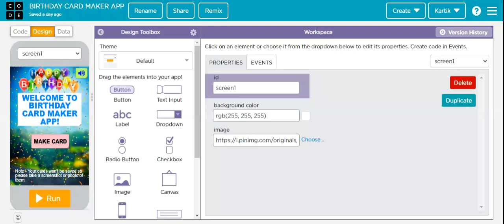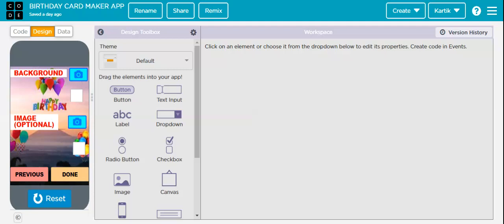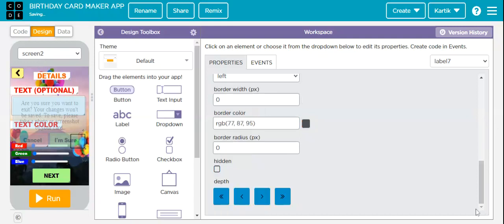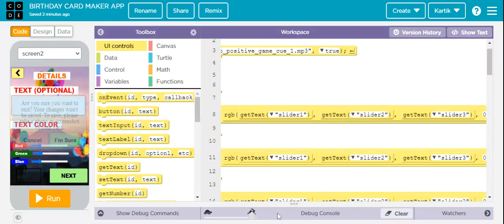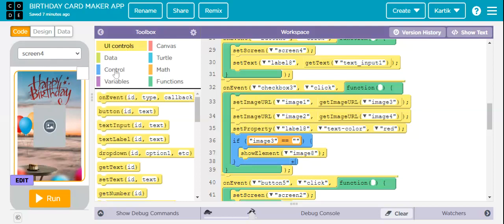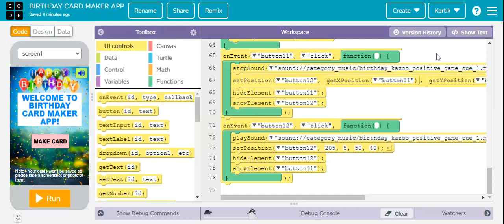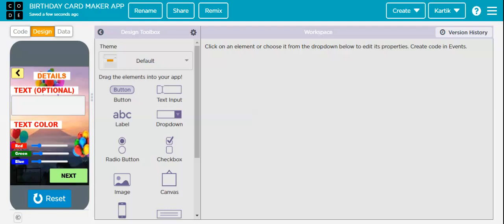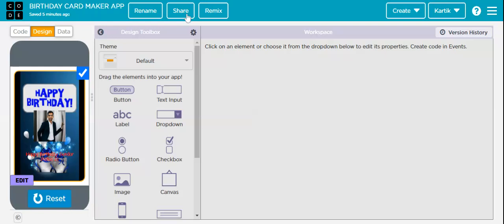Birthday Card maker app | Kartik Singh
Hello friends! I'm Kartik and today I had made a birthday card maker app on which you can make wonderful cards for your near and dear ones. :-)
You all can make this app on your own and surprise others with your beautiful cards and it is also very easy to make!!
Thank you hope you all are liking my videos! :-)